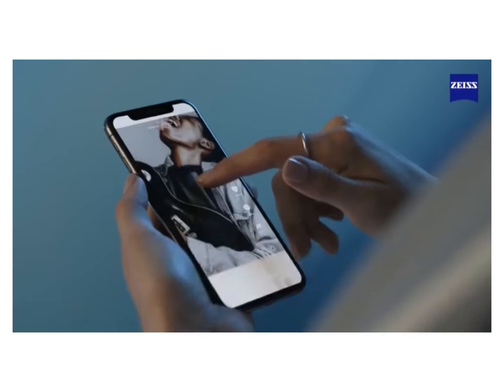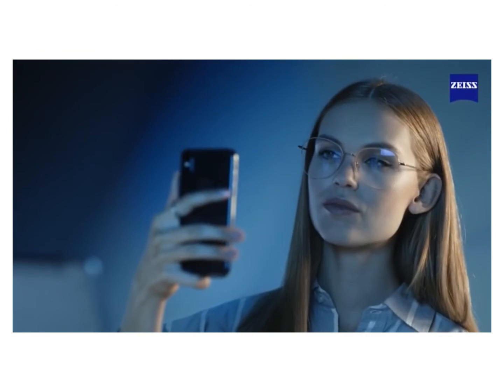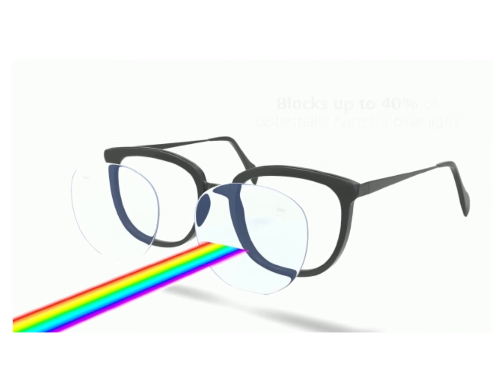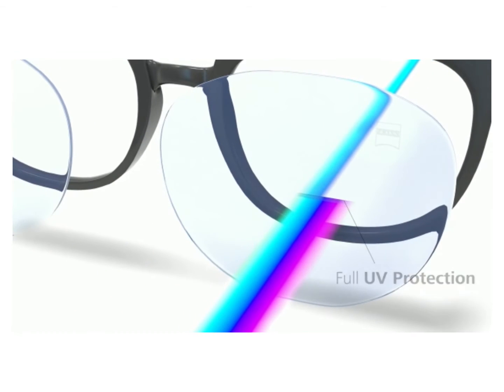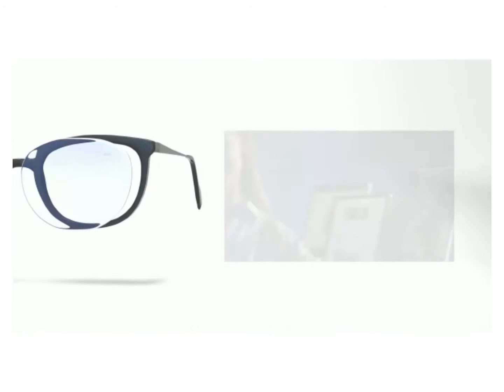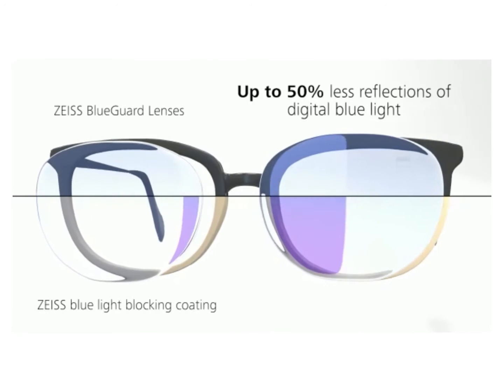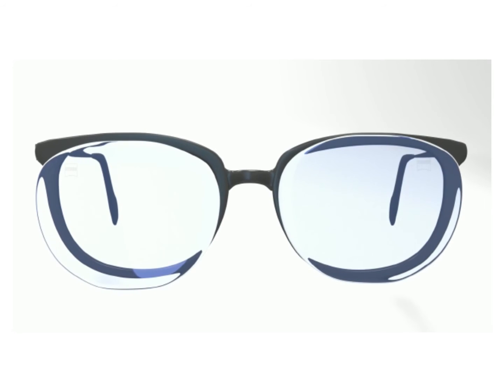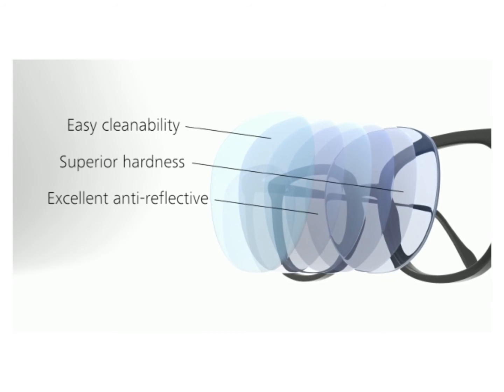Zeiss BlueGuard lenses blueprotectlenses computerlens digitallenses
ZEISS BLUEGUARD LENSES -
The next generation of Blue-Light Protection.

📌 𝕆𝕗𝕗𝕖𝕣𝕤 𝕄𝕠𝕣𝕖 ℙ𝕣𝕠𝕥𝕖𝕔𝕥𝕚𝕠𝕟-
Blocks upto 40% blue light.

📌 𝕃𝕖𝕤𝕤 ℝ𝕖𝕗𝕝𝕖𝕔𝕥𝕚𝕠𝕟-
Looks good on & offline,with less annoying reflection of digital blue light for excellent clarity.

PRISM EYE CARE
Providing the best of service to our clients since 2012, Prism Eye Care has committed itself to provide world class glasses to its customers. We are authorised dealers of recognised brands like Ray-Ban, Armani, Oakley, Dolce and Gabbana,Versace and many more.

Prism eye care
#9/9,59th cross,5th block
Near bhasyam circle,
Rajaji nagar,
Bangalore-560010
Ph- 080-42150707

Prism eye care
#3/1,CMH road
Indiranagar,
Bangalore-560038
Opp. To New shanti sagar hotel